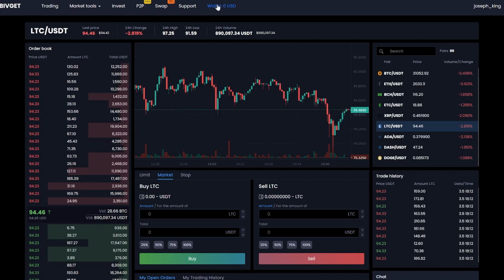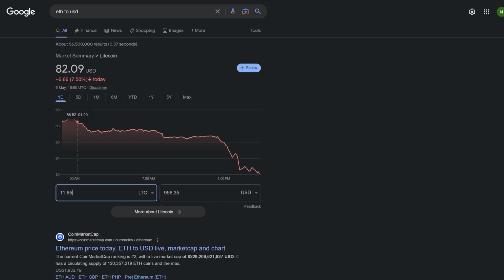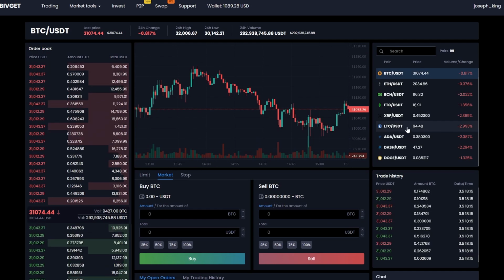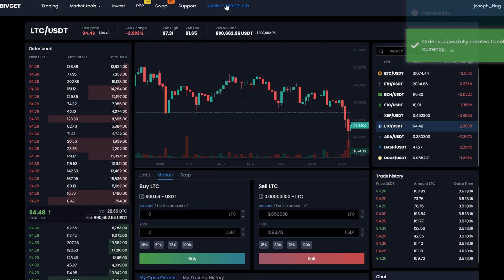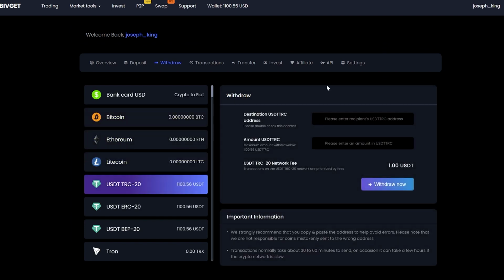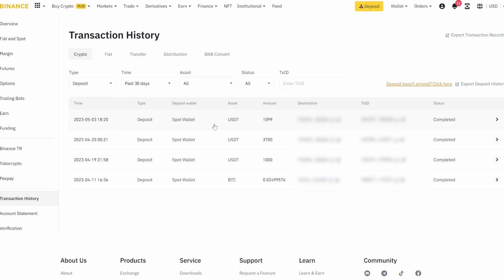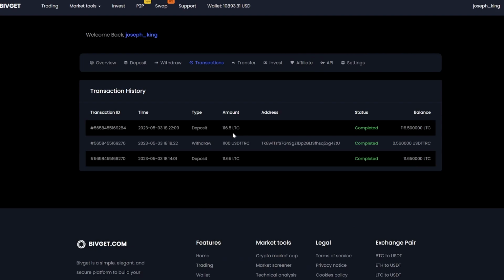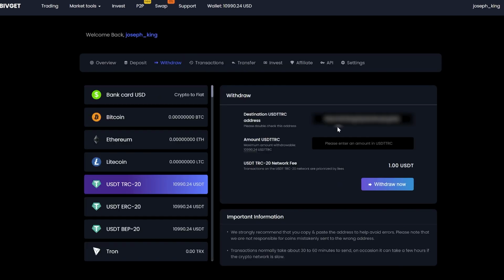CRYPTO ARBITRAGE NEWS | P2P BINANCE | 1400$ PROFIT | ARBITRAGE BIVGET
In this video I will show how I made arbitrage deals on bivget and binance exchanges. We go to bivget make a deposit in LTC coin, wait for confirmation and sell the coin for USDT. Then withdraw USDT to your wallet and earn 10 percent.